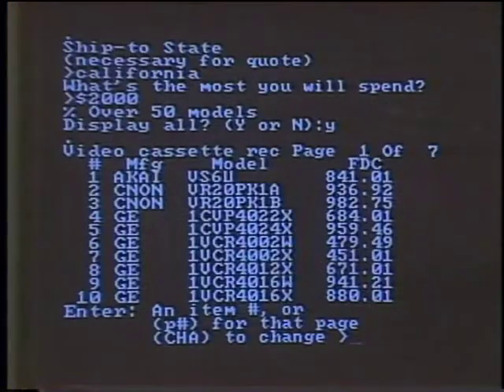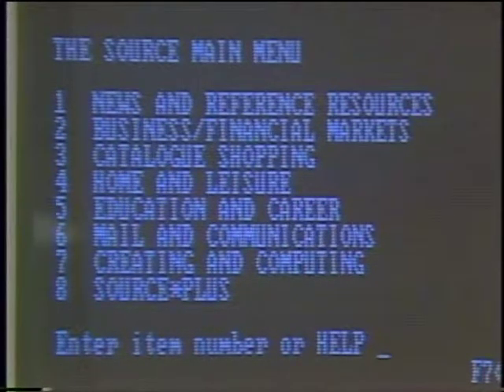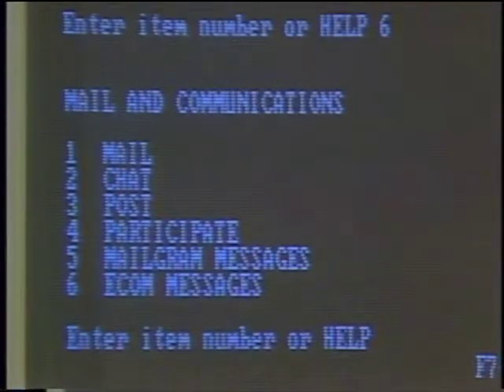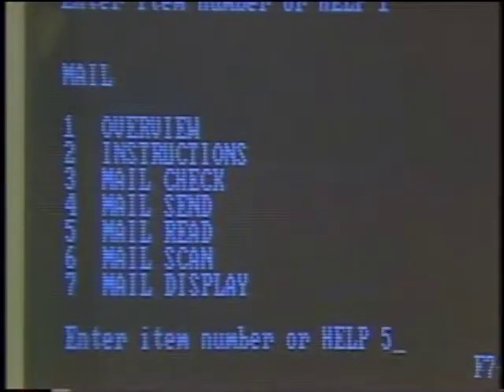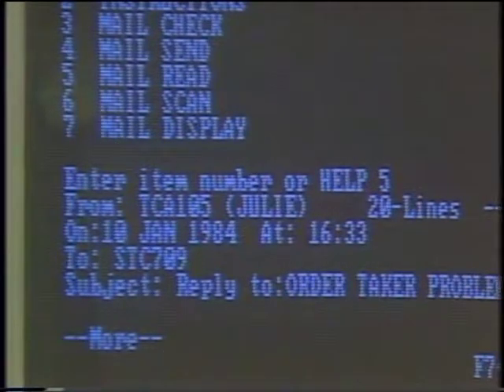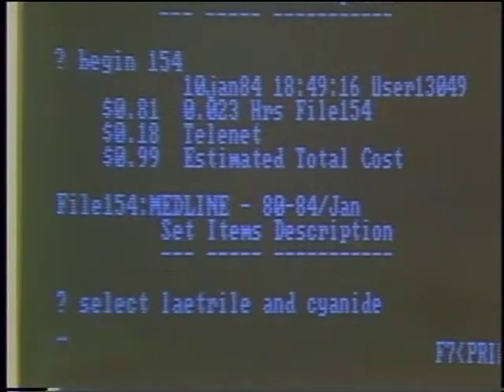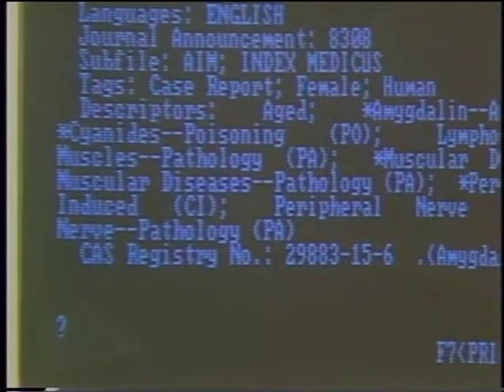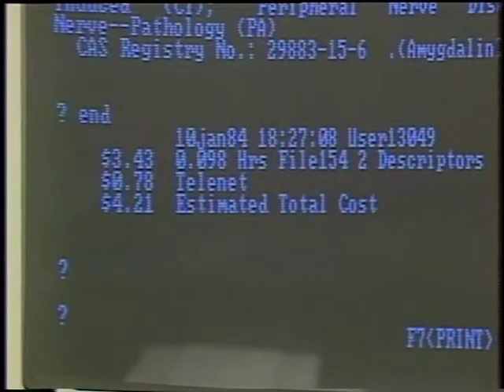Computer Chronicles - 01x15 - Databases